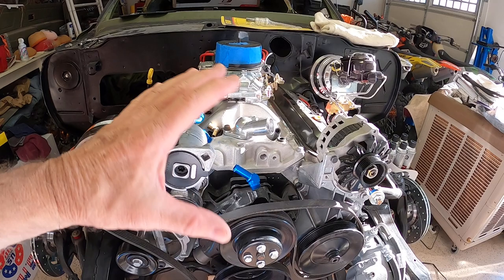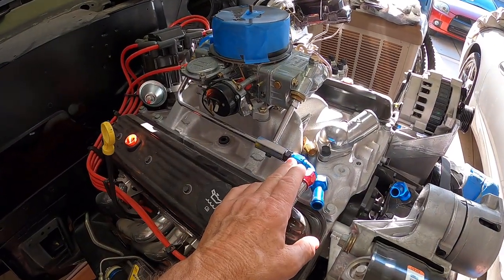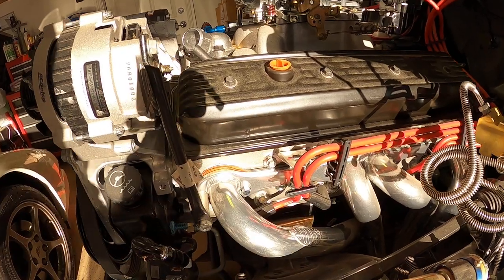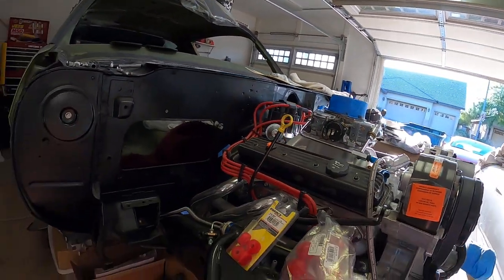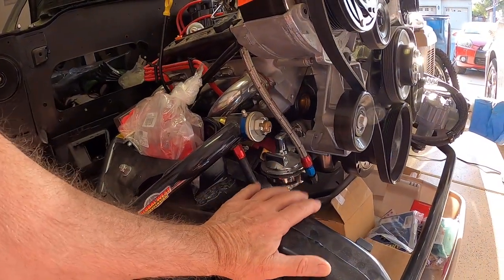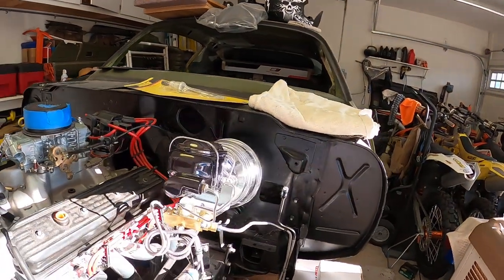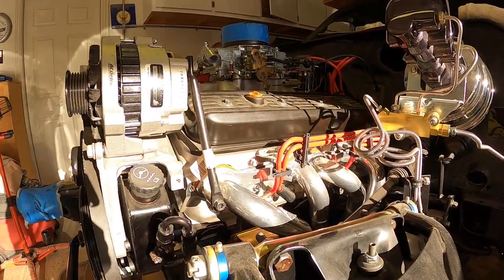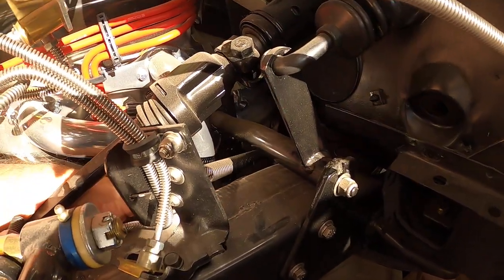"71" Camaro Restomod 02 8-6-2020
1971 Camaro Restomod update 01. GM ZZ4 Fast Burn crate motor, carburetor, headers, transmission, sway bar.